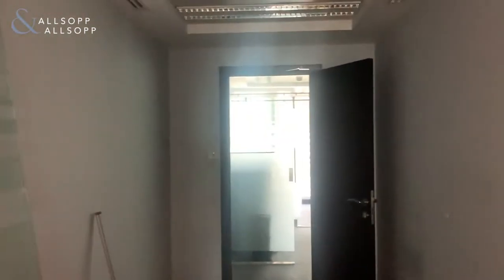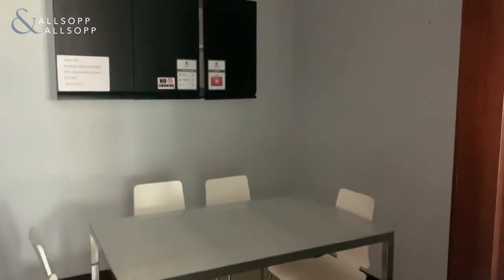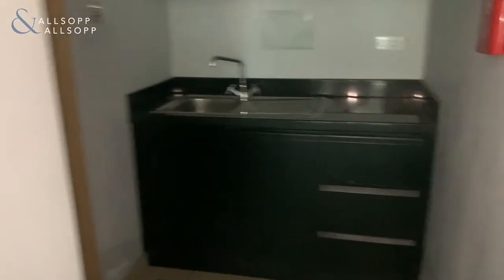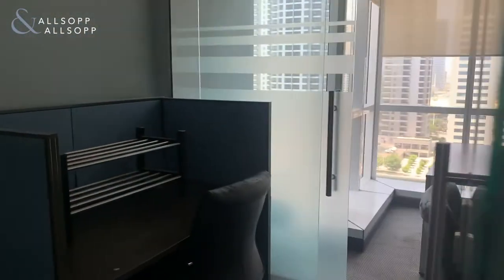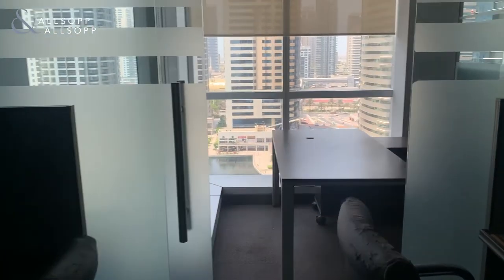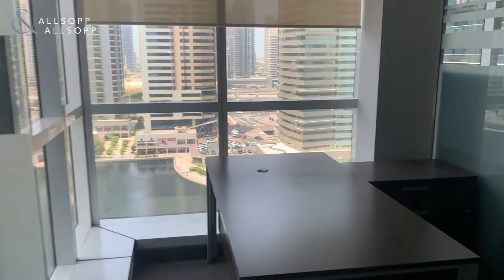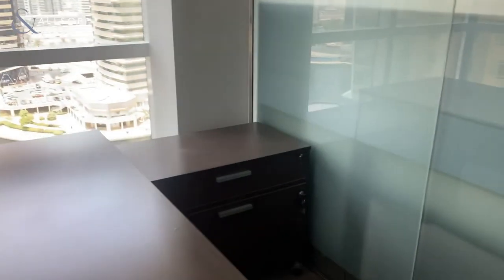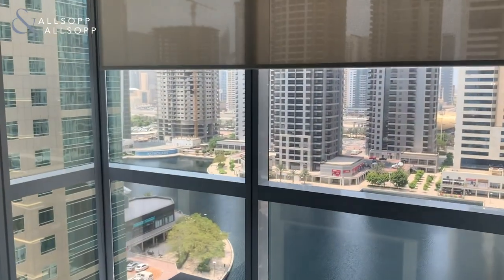Office space for rent in Dubai, Jumeirah Business Centre 2, Jumeirah Lake Towers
Reference code: BBC200379

Listing agent:
Luke Smith

For Rent in Jumeirah Lakes Towers